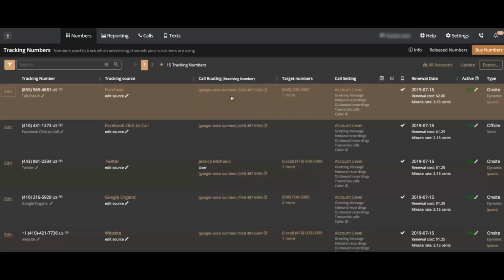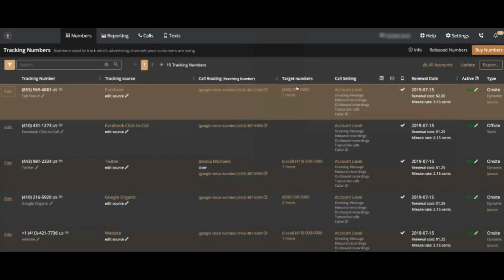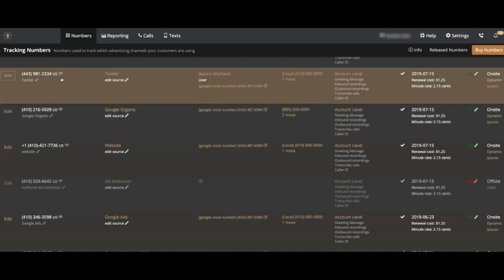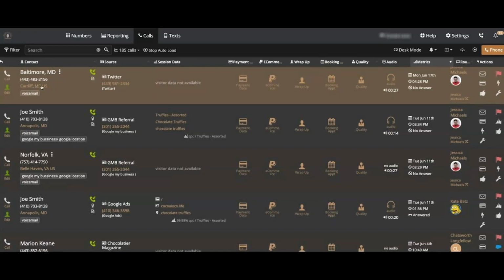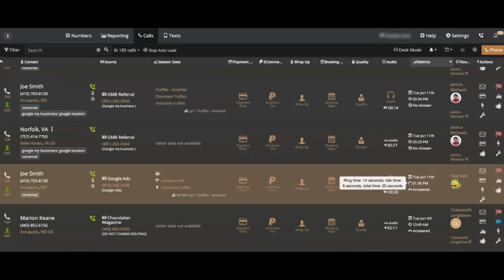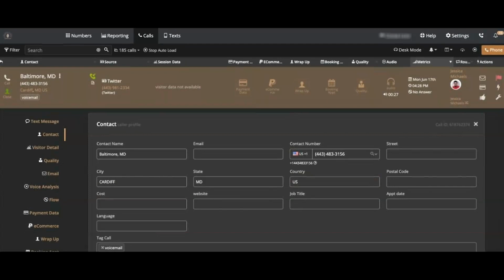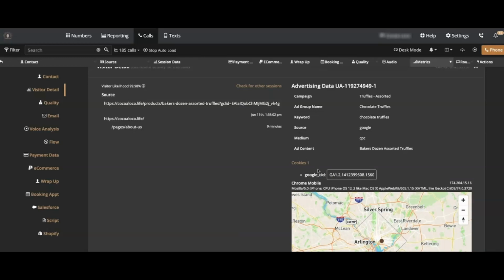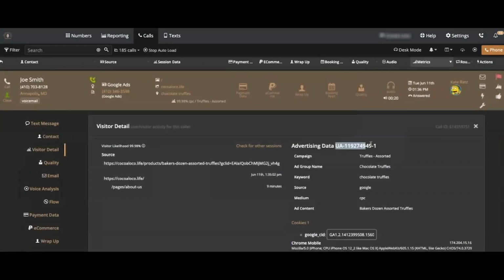Dynamic Number Insertion with Call Tracking Software CallPOP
Dynamic Number Insertion is when our special code shows a unique phone number to people who visit your website, depending on where they saw your ads. For example, if someone came from Instagram, they'll see an Instagram tracking number. This also applies to where they are in the world. So, if someone's in a certain area and clicked on your Google ad, they'll see a phone number specific to that area.

CallPOP serves as a worldwide conversation analytics provider, equipping marketers with important data for informed strategic choices. Businesses trust CallPOP to guide data-backed advertising decisions.

Seamlessly integrating with vital tools like GA4, Google Ads, HubSpot, Salesforce, Zoom, Zapier, Facebook, AMP, Slack, Adobe Analytics, Pipedrive, Zoho, Zendesk, and more, CallPOP is your partner for comprehensive insights and seamless efficiency!